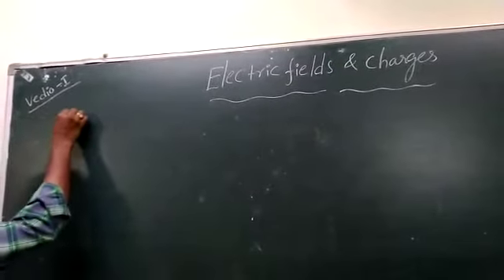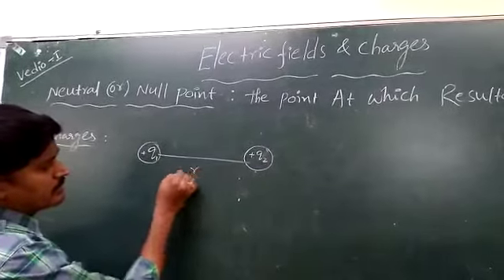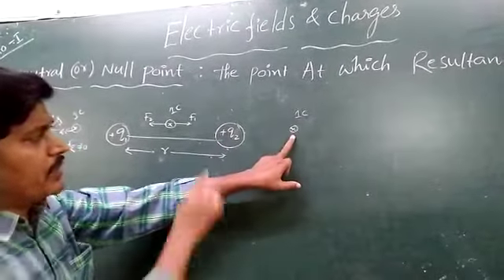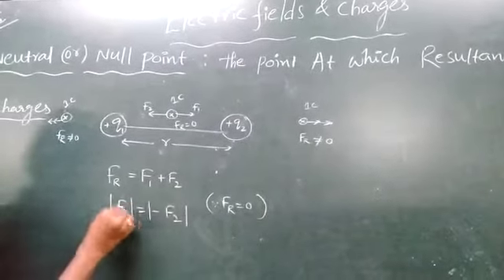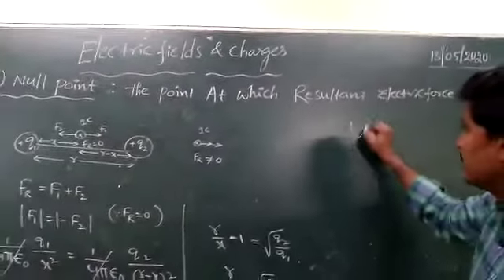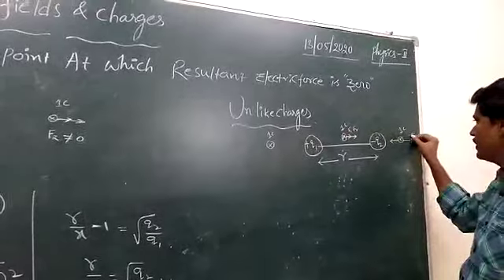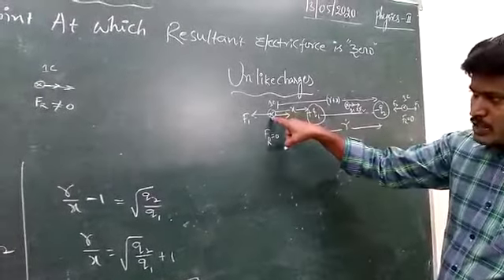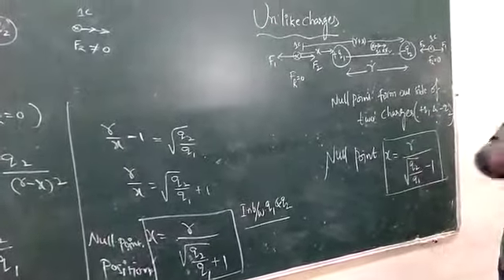PHYSICS TRACK 1 13/05/20(1)